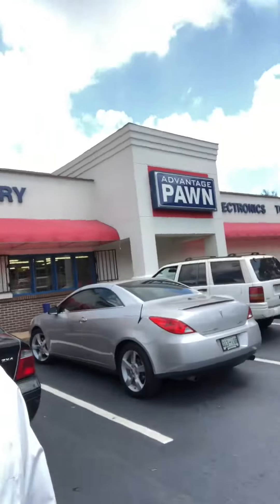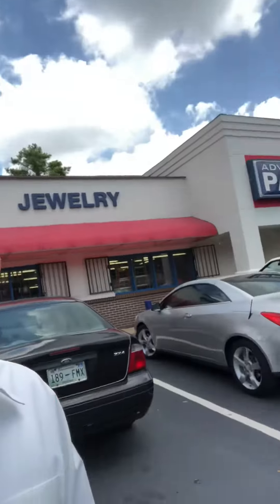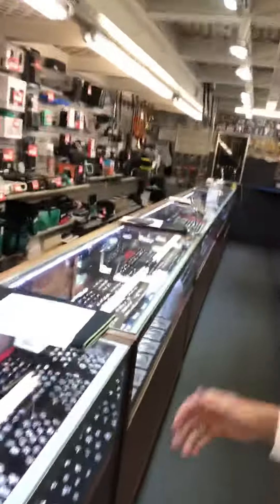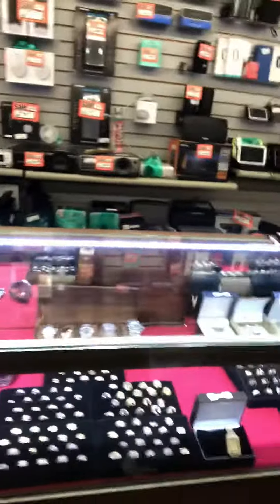Tour of our store Advantage Pawn. We are located at 1510 East Shelby Dr., Memphis, TN 38139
Check us out on Facebook @advantagepawntn